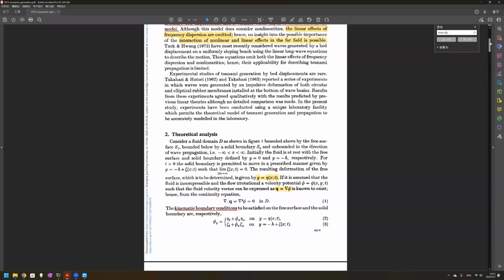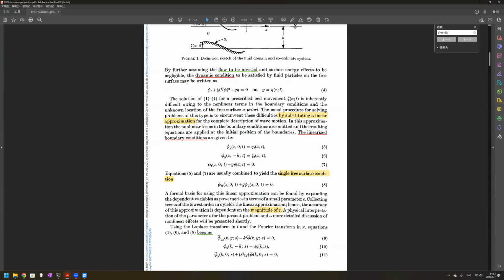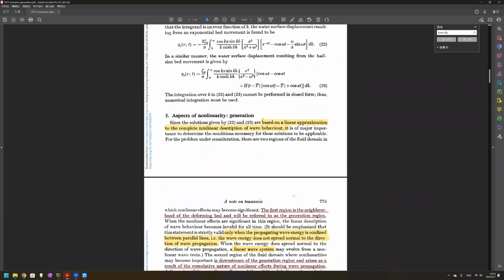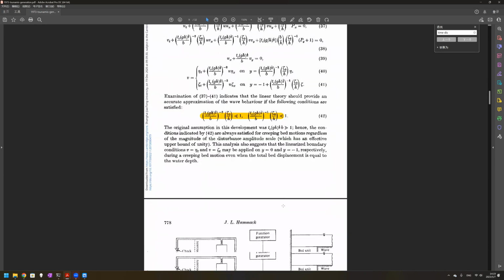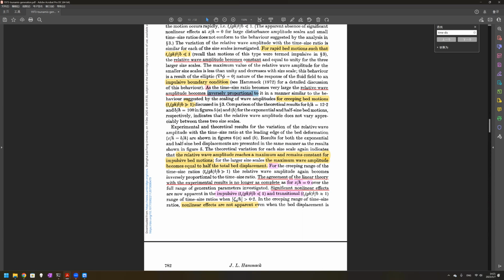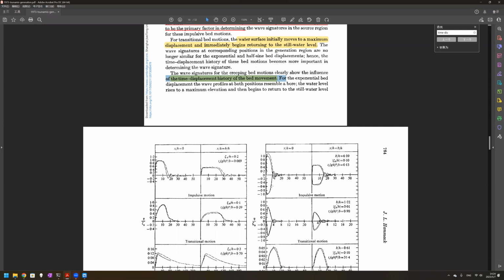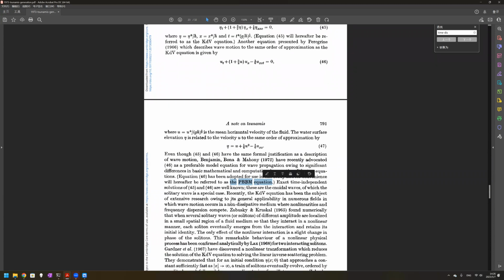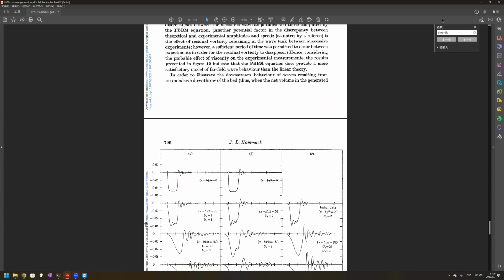1973 Hammack Tsunami Paper Reading Presentation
Ocean Dynamics